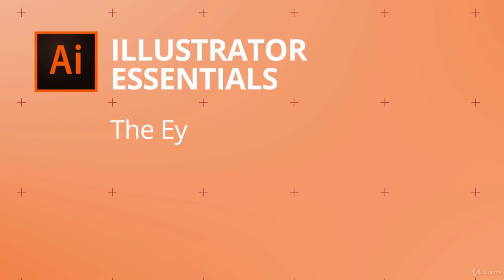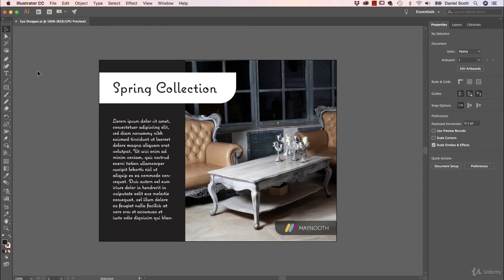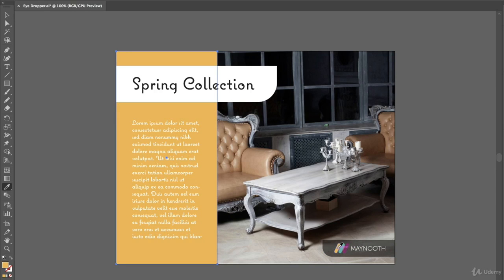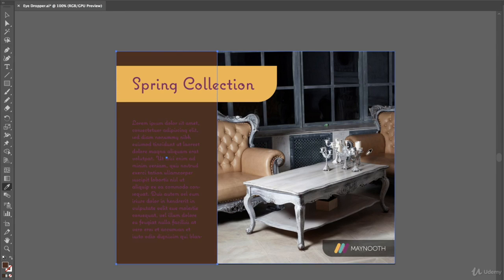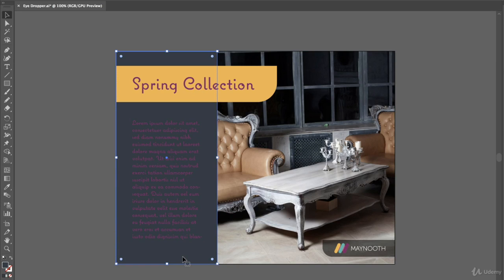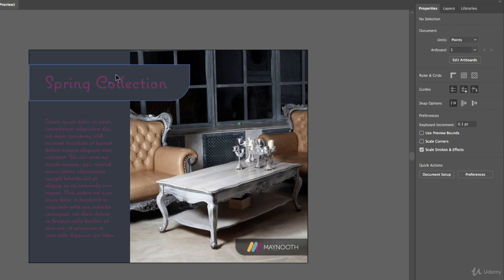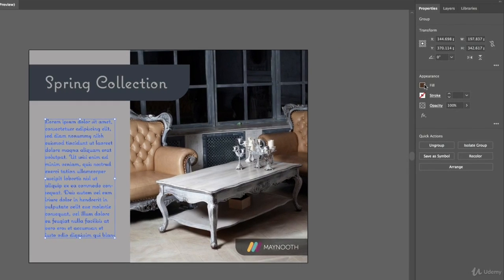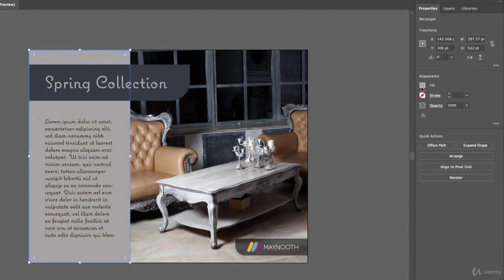Adobe Illustrator course 16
Adobe Illustrator Course: Stay Creative and Productive

In this course, you'll learn the essential skills you need to create stunning vector graphics in Adobe Illustrator. Whether you're a beginner or an experienced user, you'll find something new to learn in this comprehensive course.

We'll start by covering the basics of Illustrator, such as how to create shapes, use the pen tool, and apply colors. Then, we'll move on to more advanced topics, such as how to create patterns, work with typography, and export your artwork for print or web.

Along the way, we'll cover a variety of real-world projects, so you can put your new skills to the test. By the end of this course, you'll be able to create professional-quality vector graphics that will impress your clients and colleagues.

What you'll learn:

The fundamentals of Adobe Illustrator
How to create shapes, use the pen tool, and apply colors
How to create patterns, work with typography, and export your artwork for print or web
How to use Illustrator's advanced features, such as the Live Paint tool and the Pathfinder panel
How to create a variety of real-world projects, such as logos, icons, and illustrations
Who this course is for:

Anyone who wants to learn Adobe Illustrator
Graphic designers, web designers, and anyone who creates vector graphics
What you'll need:

A computer with Adobe Illustrator installed
Don't miss out on this opportunity to learn from an experienced Adobe Illustrator instructor.

Course outline:

Creating shapes and using the pen tool
Applying colors and gradients
Creating patterns
Working with typography
Exporting your artwork
Real-world projects
Bonus:

Access to the instructor's community forum